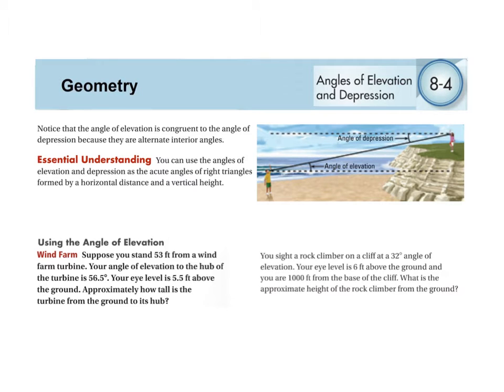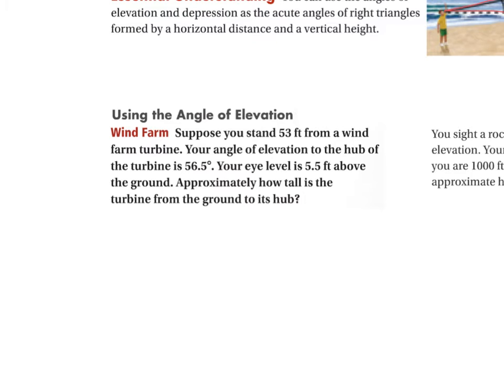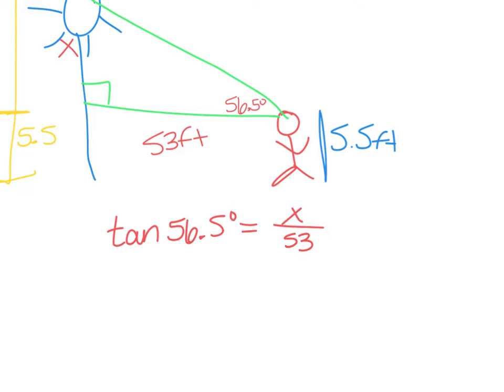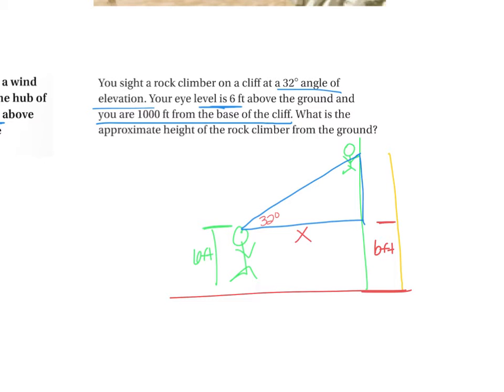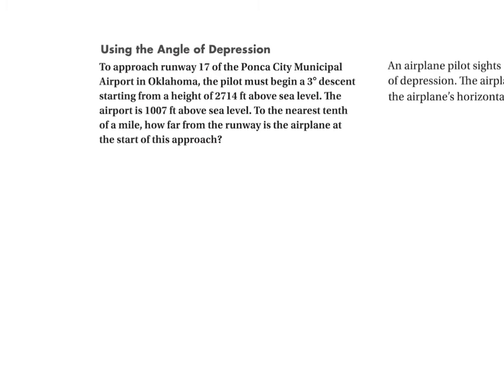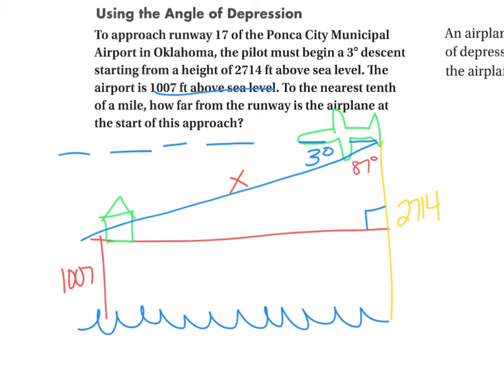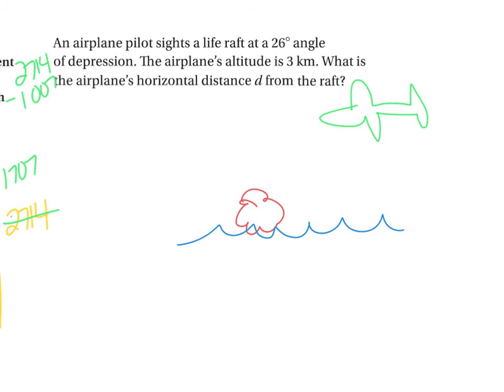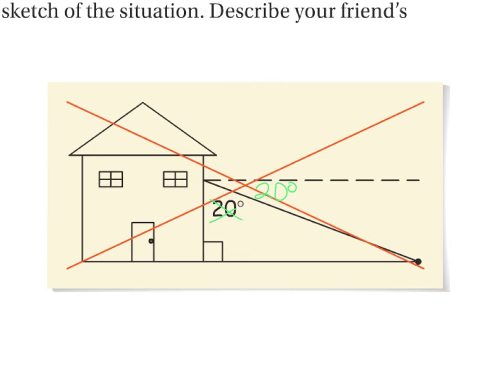Geometry 8.4 Angles of Elevation and Depression